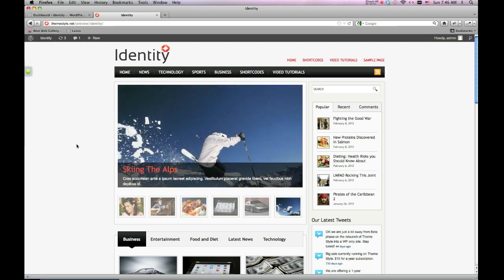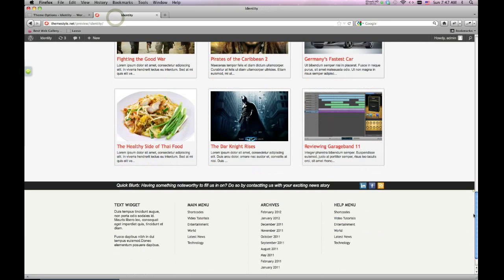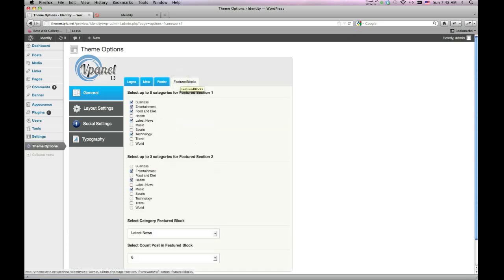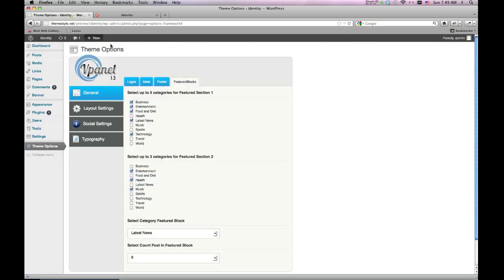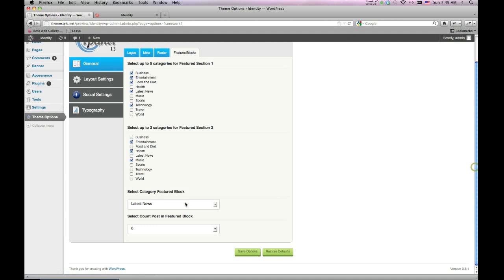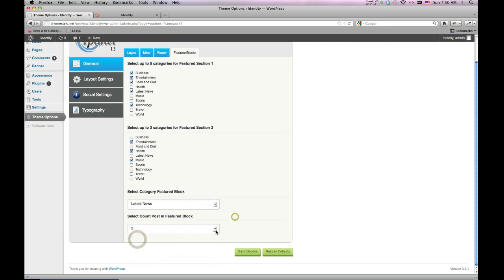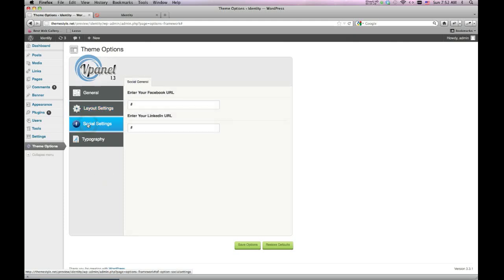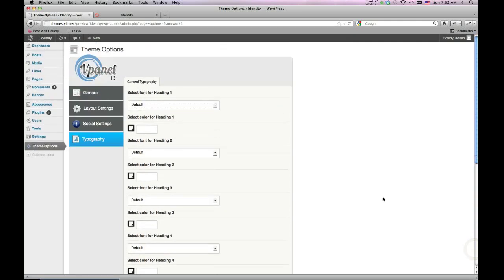Theme Style - Identity - Theme Options Panel